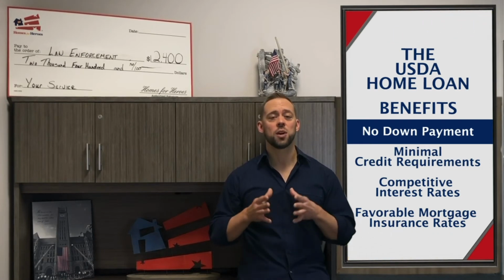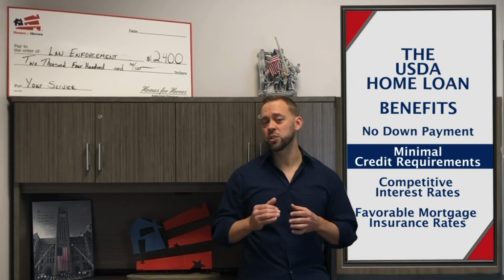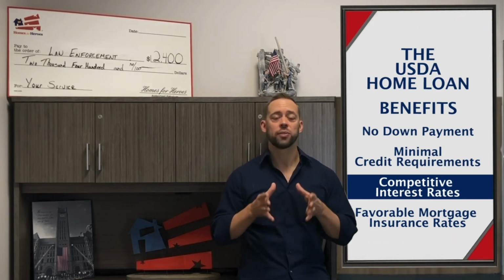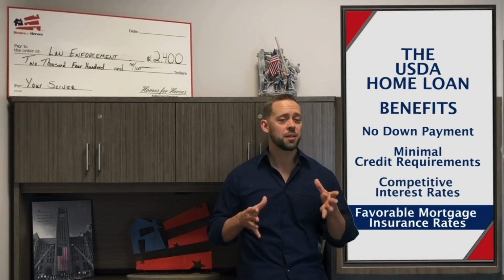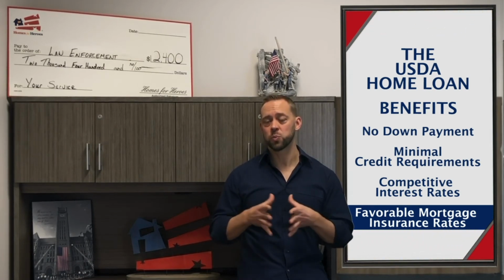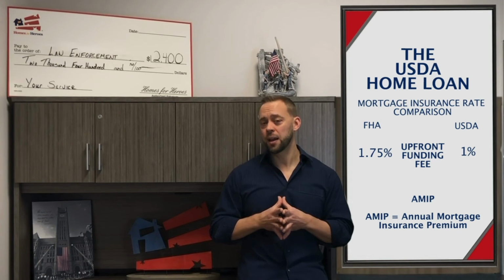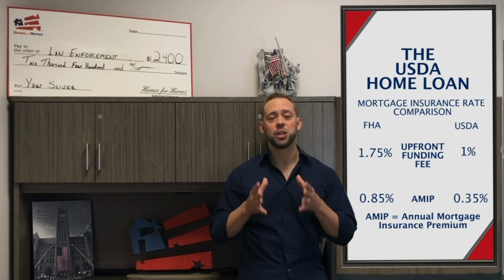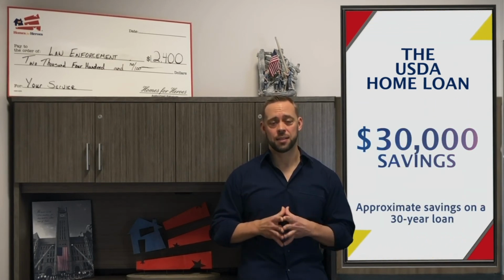The USDA Home Loan for Law Enforcement | Homes for Heroes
Get in to your new home with putting NO money down on your home loan. In this video, we explain the USDA home loan’s requirements, and all the benefits that it provides home buyers, including its no money down requirement.

Speak with a Homes for Heroes real estate and/or mortgage specialist in your area. Let them answer your questions and put you on the path to your new home along with Hero Rewards® from Homes for Heroes!